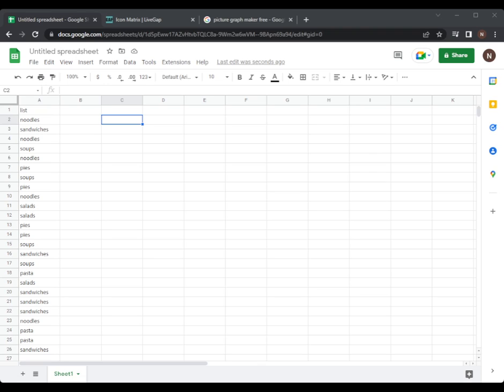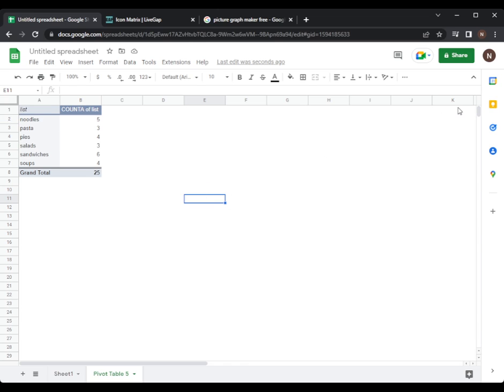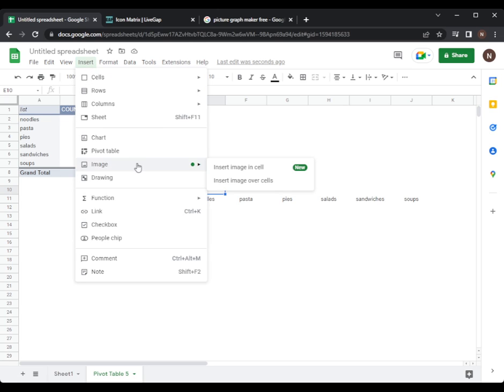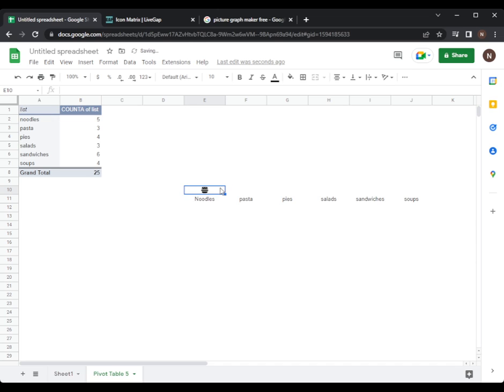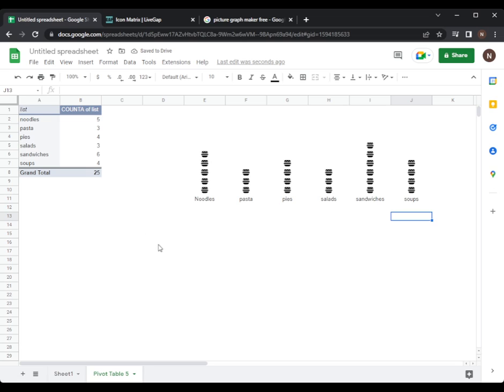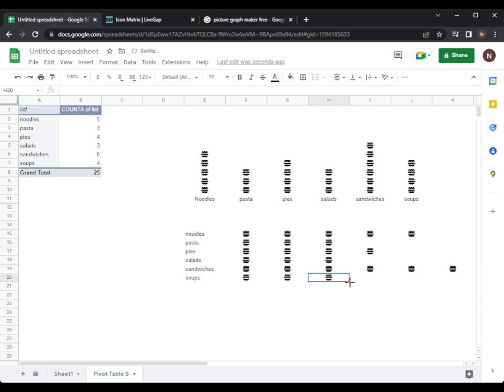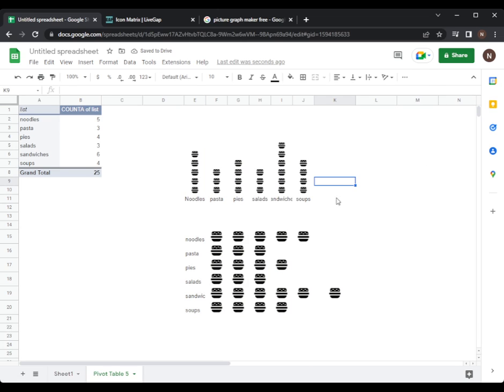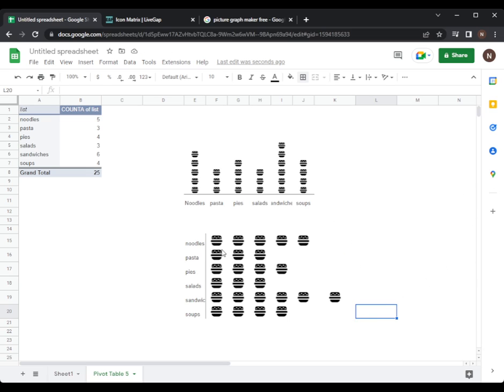Pictograph in Google Sheets